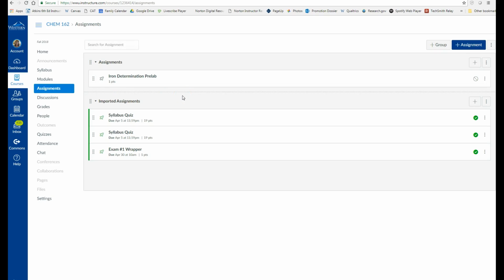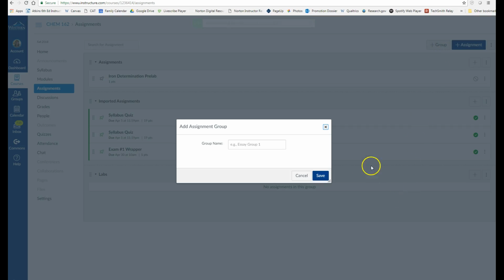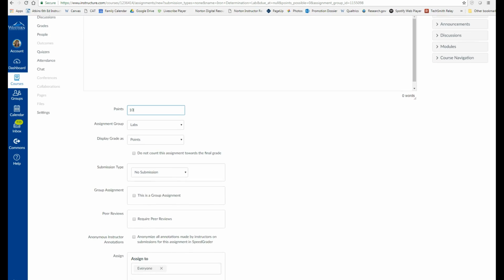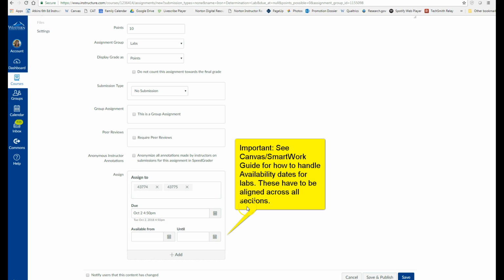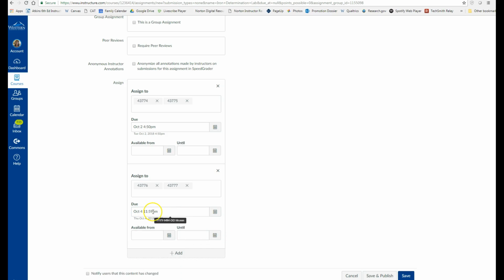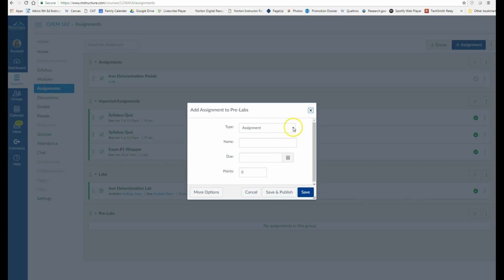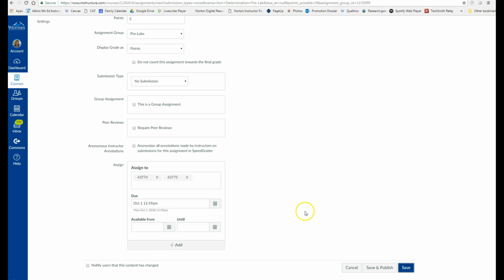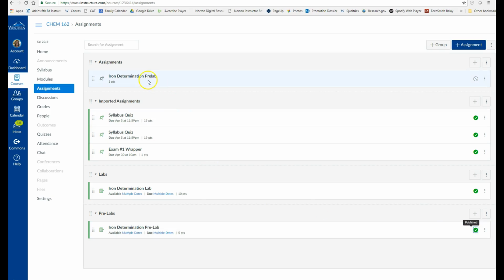16X Canvas: Setting variable duedates